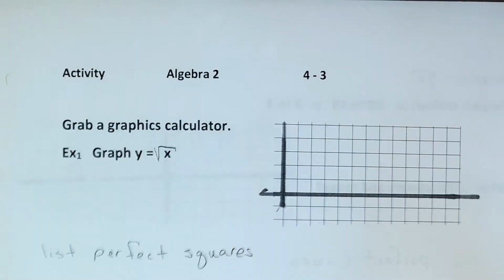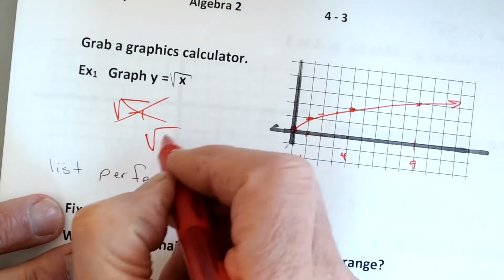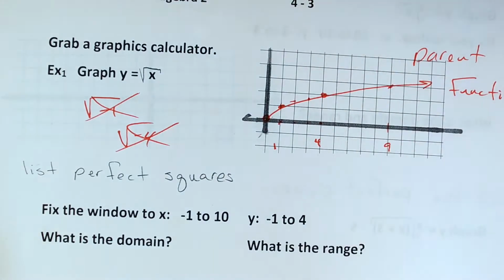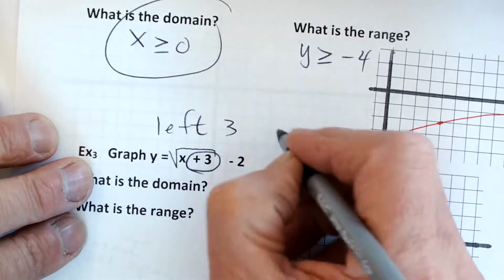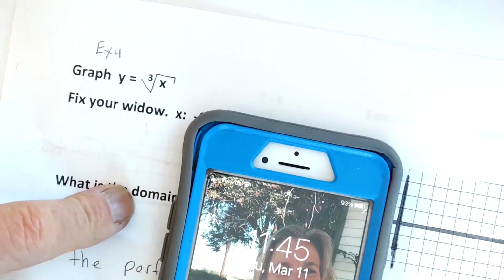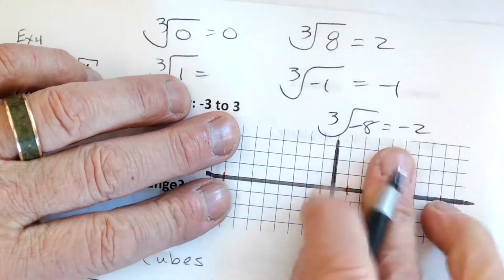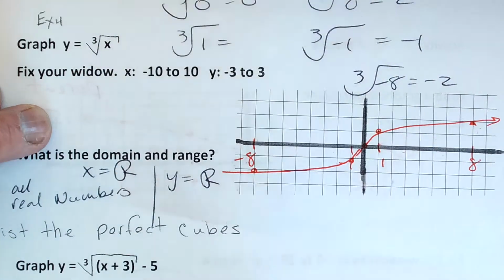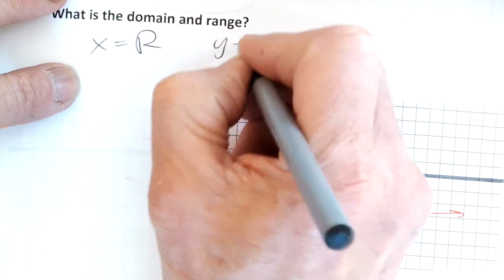4 3 alg 2